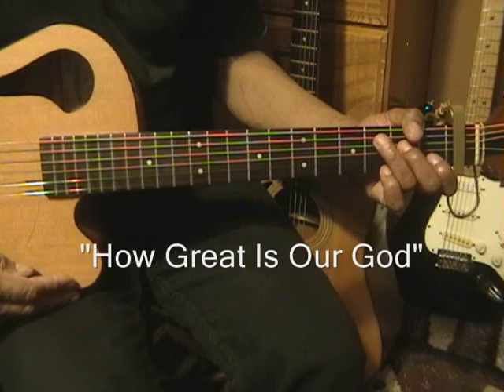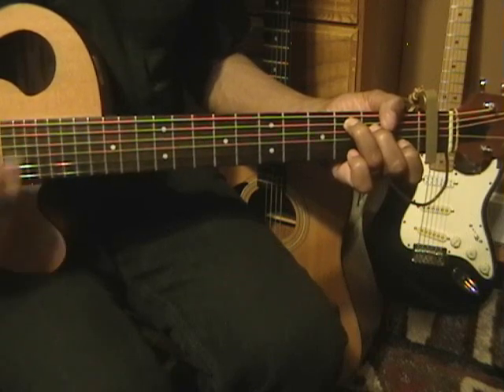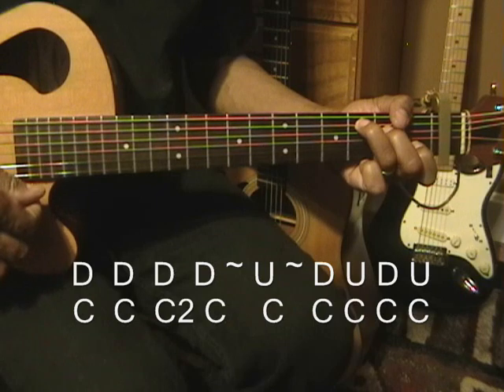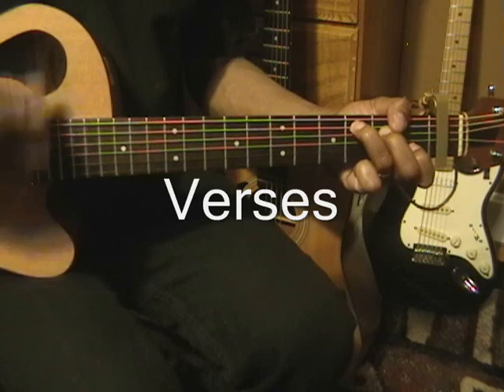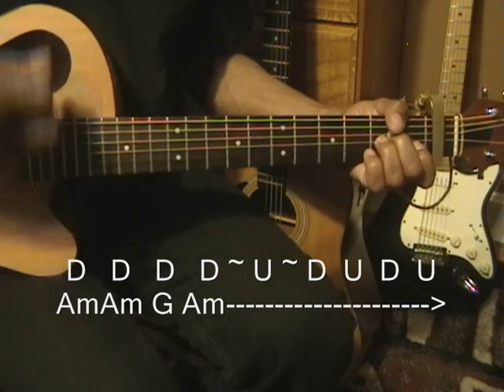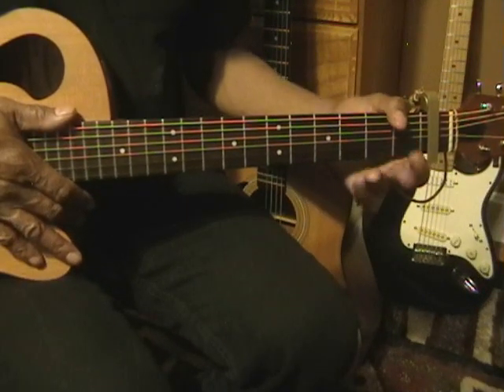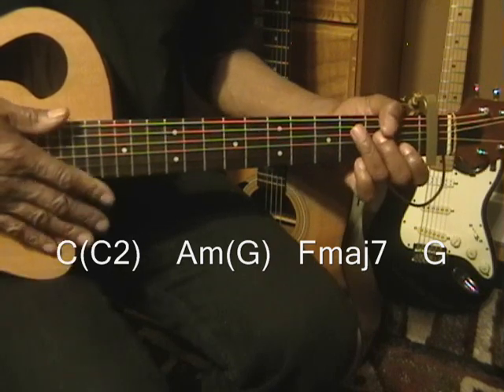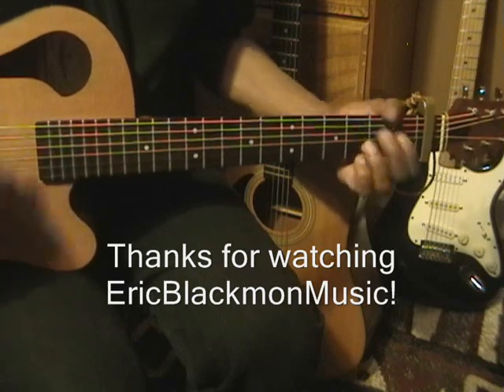Chris Tomlin HOW GREAT IS OUR GOD Guitar Lesson How To Play In Christ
EricBlackmonMusic YouTube Tutorial Directory!
Over 1000 Guitar,Bass,Piano & Drums Tutorials!
Fender American Standard Strat Guitar

Fender Standard Strat Guitar with Maple Neck